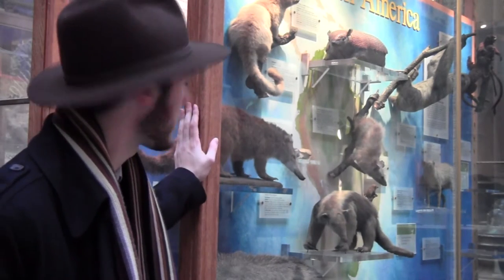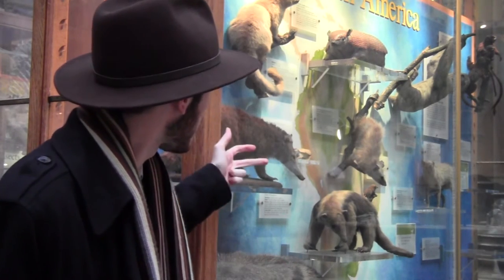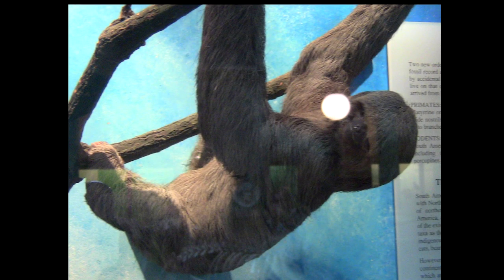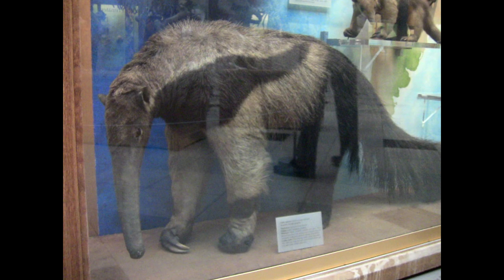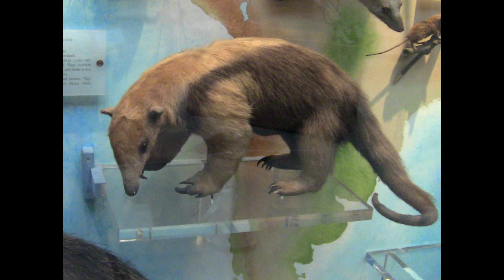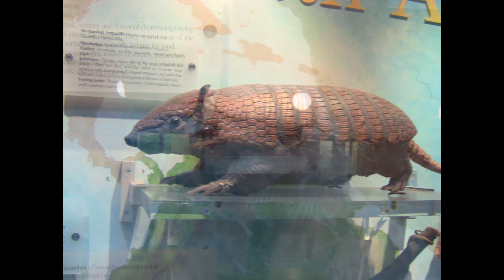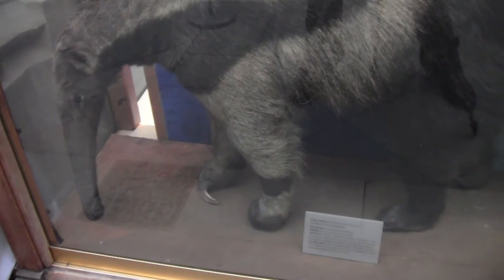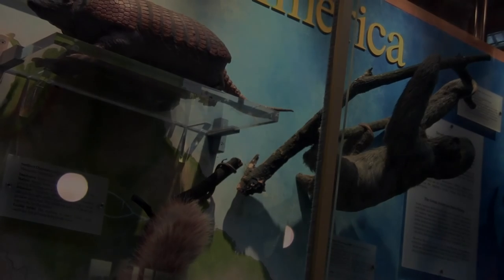Xenarthrans: Anteaters, Armadillos and Sloths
On a University trip to Oxford I was captivated by the sheer variety of adaptations in the xenarthrans, which were all quite surprisingly one phylogenetic group. I seized the opportunity to make a video while I was there.